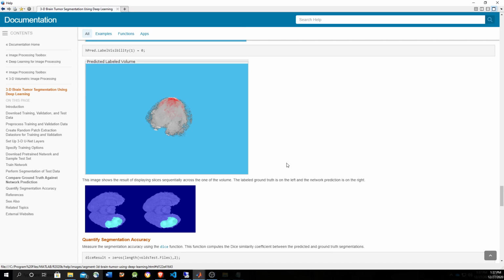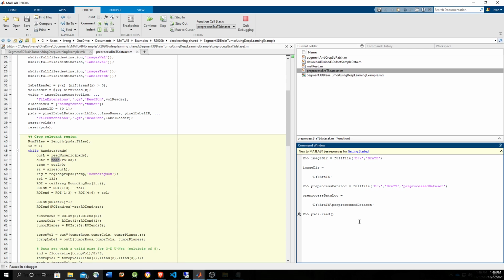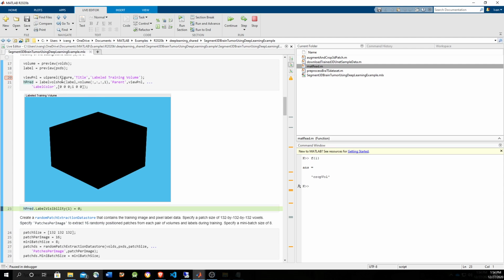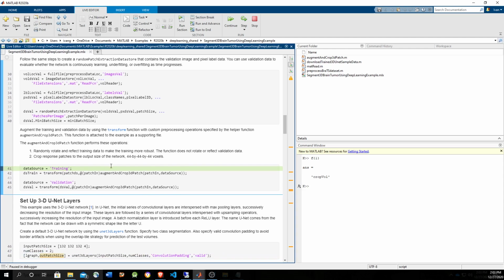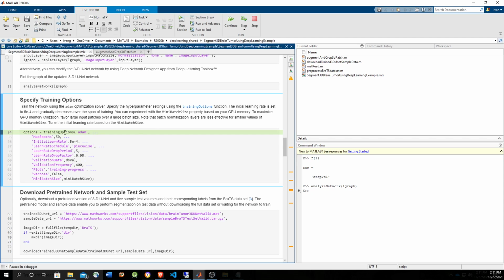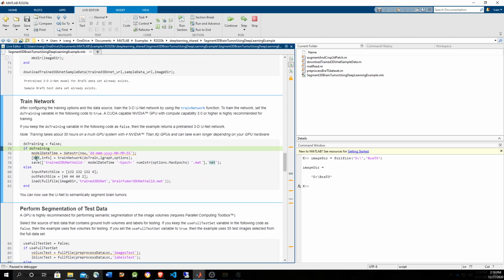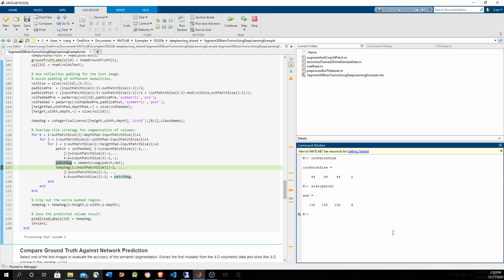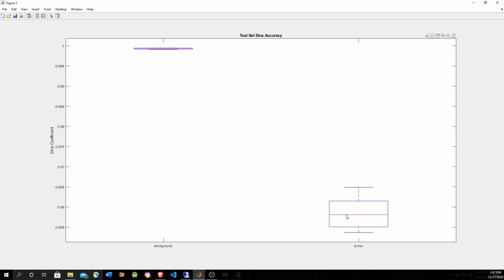Using MATLAB and deep learning to detect tumors in MRI images of brains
This video shows how to use the MATLAB deep learning toolbox, in addition to the image processing toolbox and computer vision toolbox, to detect tumors in magnetic resonance imaging. A U-shaped convolutional neural network (CNN) is used.

References:
How to create labels for training: